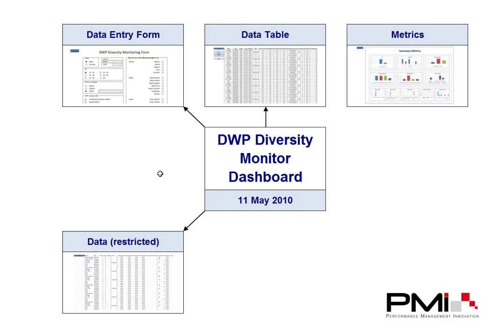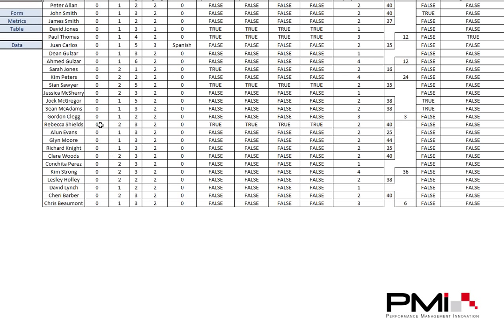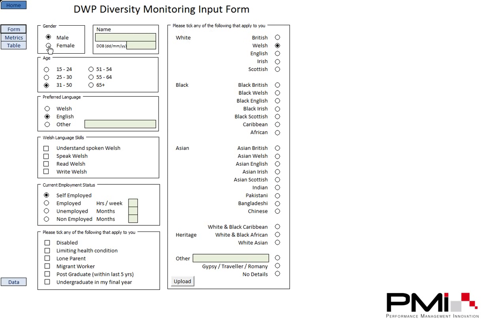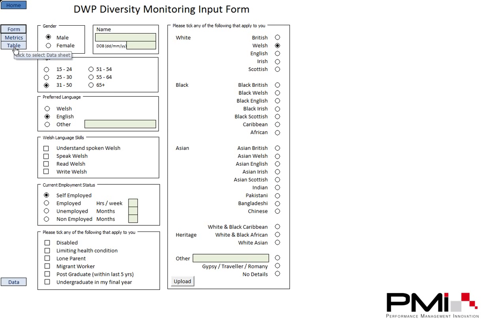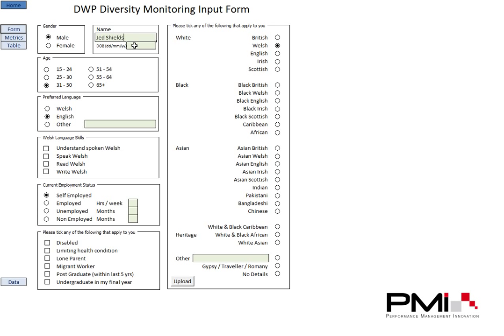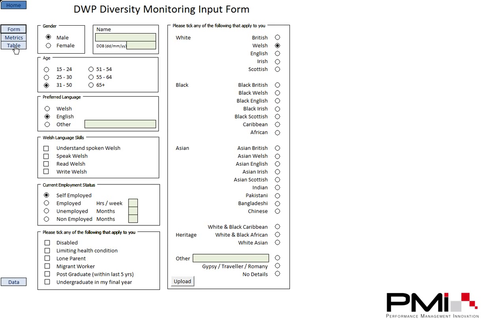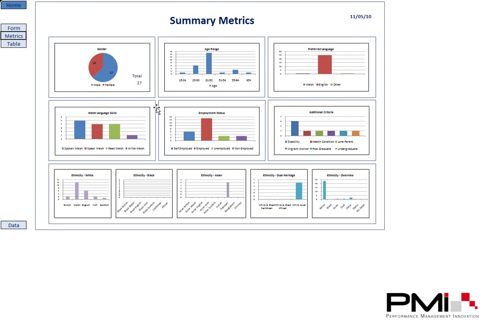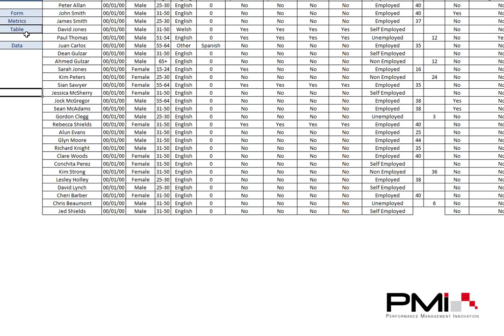KPI Dashboard Direct Data Entry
Looking at adding data directly to an MS Excel Dashboard.  This can either be done using a data table or by using a data entry form.